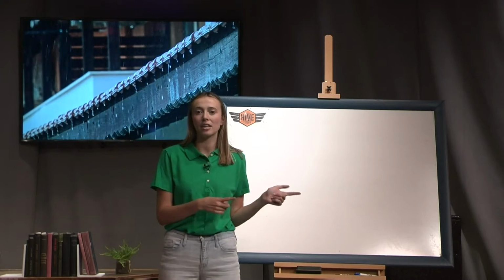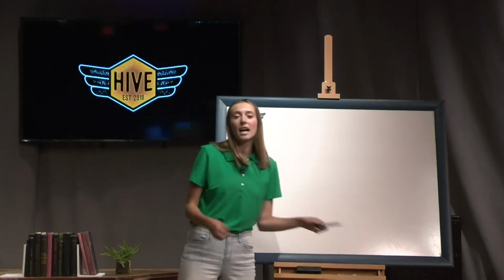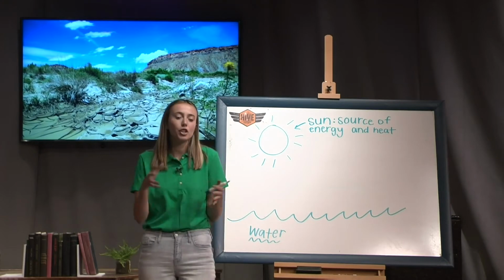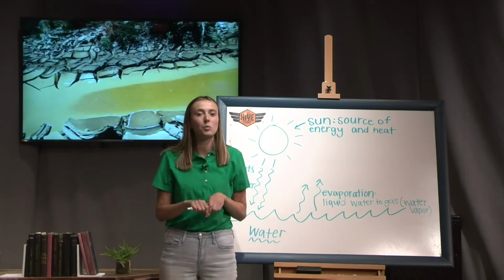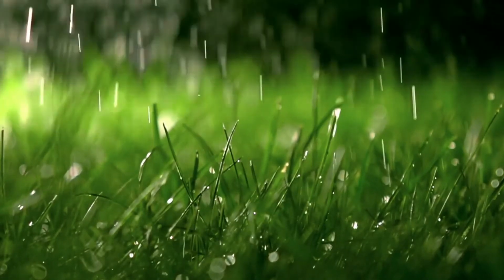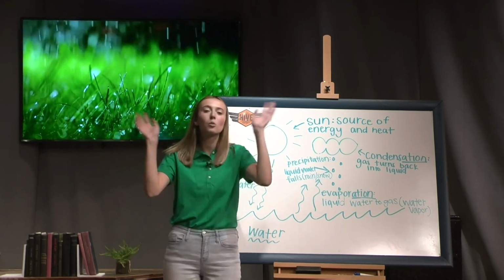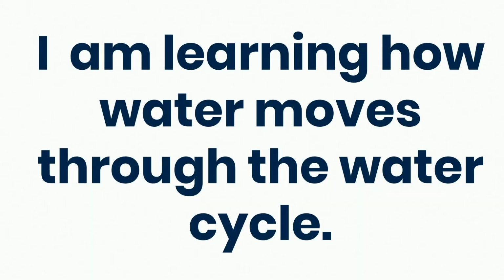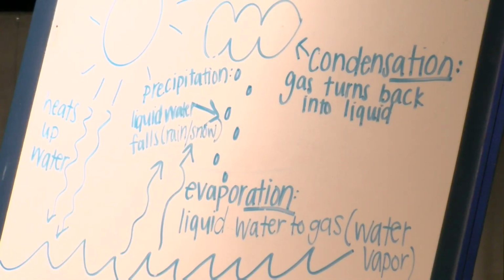Introduction to the Water Cycle - Pathways Plus Episode 3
Learn about the basics of the water cycle including evaporation, condensation, and precipitation.

This video was made for ALL learners, but especially for the kids at the Foyer Coin des Cieux school and orphanage AND English Language Learners.

Learn more about Pathways to English and support our mission

Video recorded and edited at the Hive Collaborative in Provo, Utah.